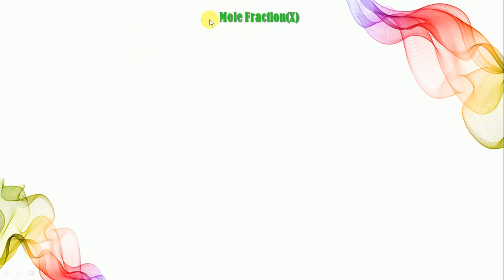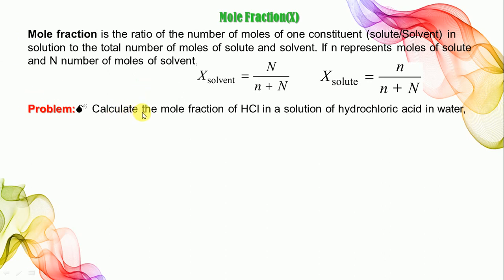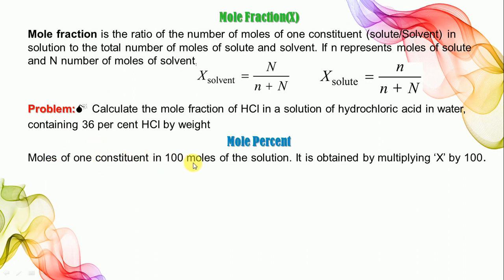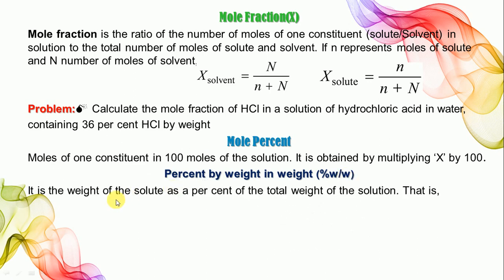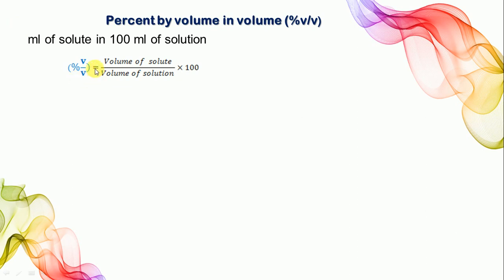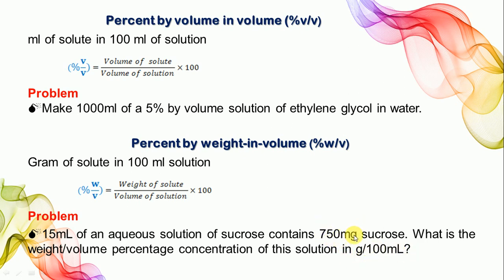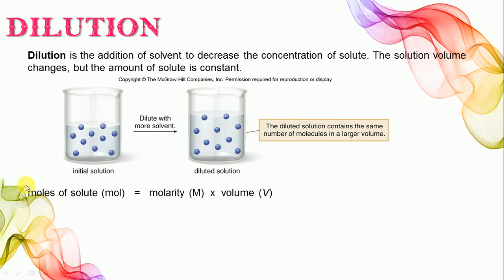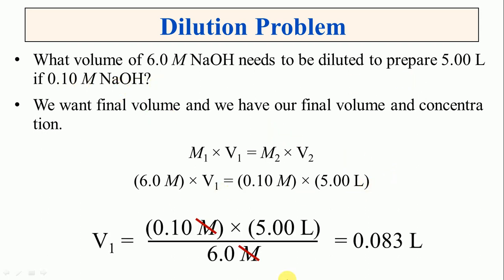Solution-05: Mole fraction,% by W/W, V/V, W/V, Dilution